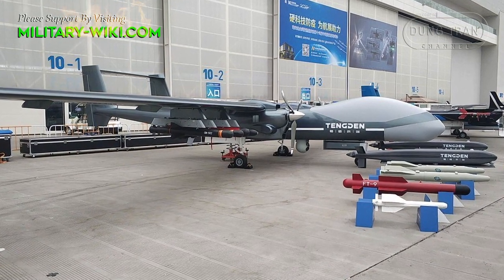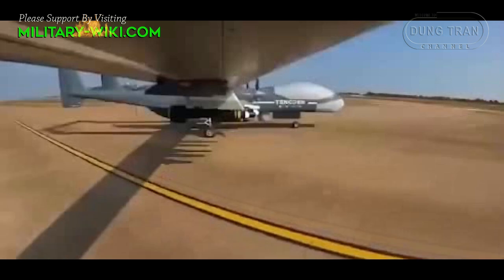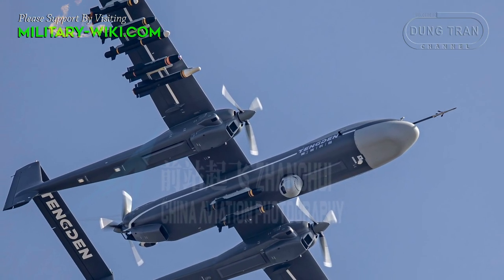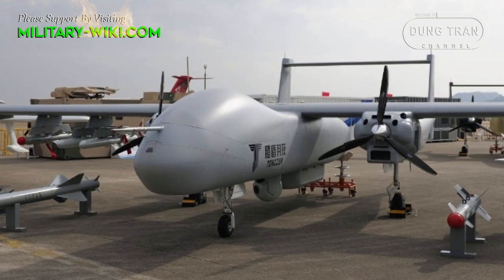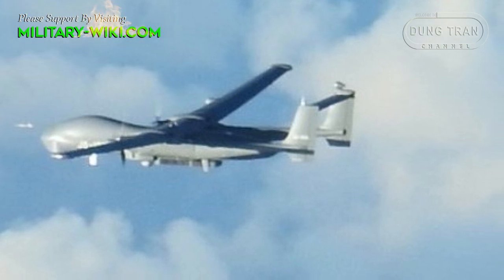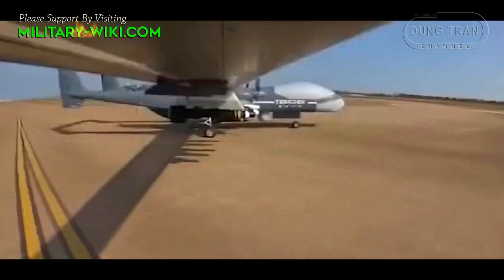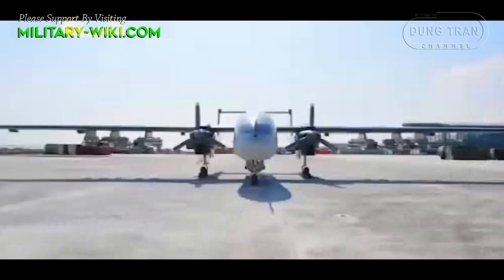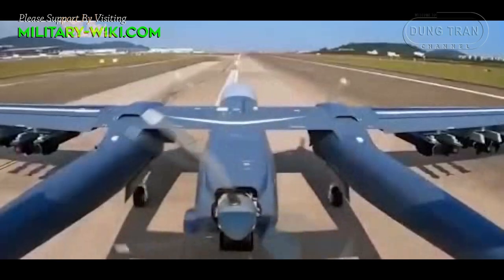Tengden TB-001: China's Ultimate Combat UAV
The TB-001, nicknamed the "Twin-Tailed Scorpion", is operated by the People's Liberation Army. This is a medium-altitude long-endurance (MALE) unmanned combat aerial vehicle (UCAV) designed by Sichuan Tengden, was first unveiled in September 2017.

The TB-001 UAV uses a twin-boom design similar to that of the Lockheed P-38 Lightning fighter. It has a pair of turbocharged-piston engines, each driving a three-bladed propeller on either side of the central fuselage, underneath a straight high-mounted wing.

Thank you very much.
Best regards
Dung Tran.